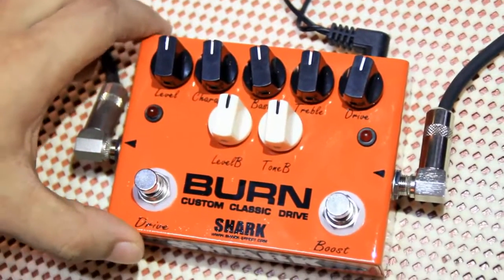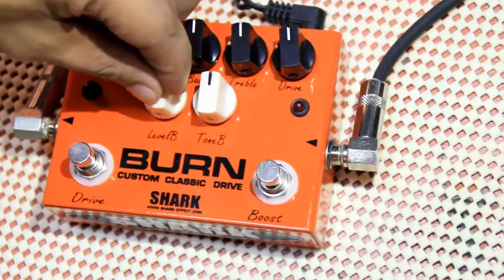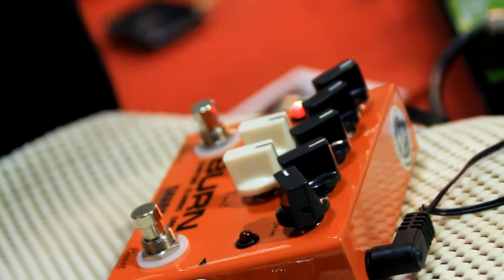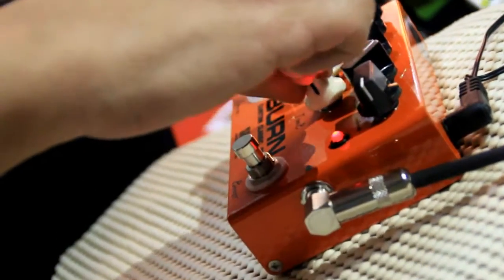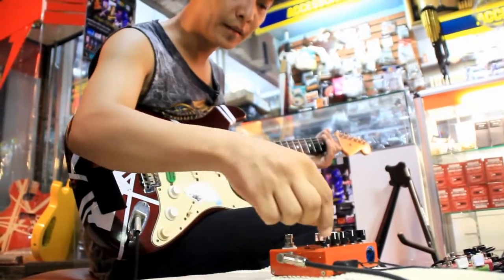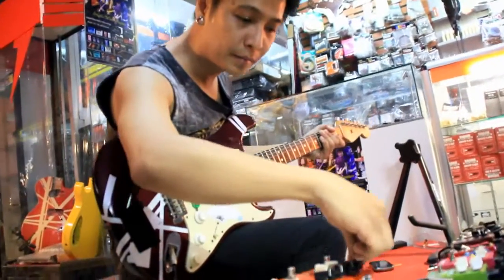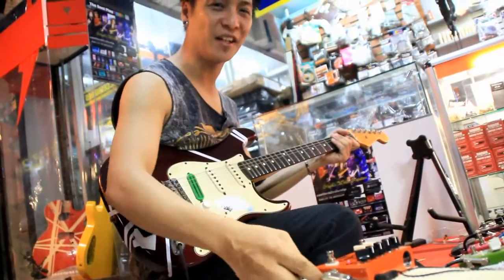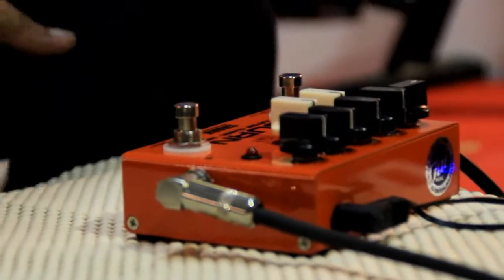Shark effect : "Burn Classic Drive" test& Review by Ronald David (Eng.Ver)